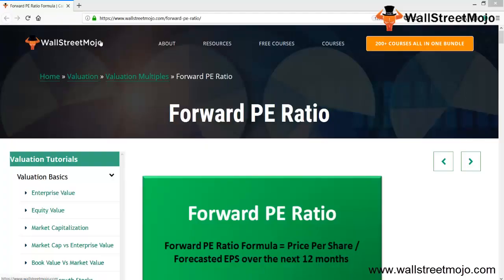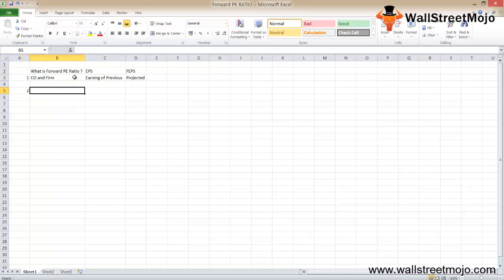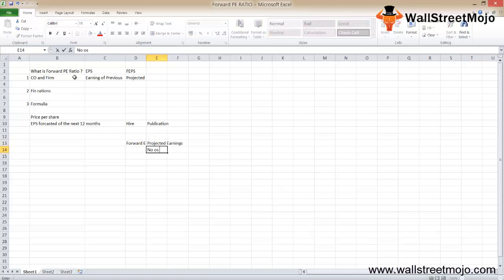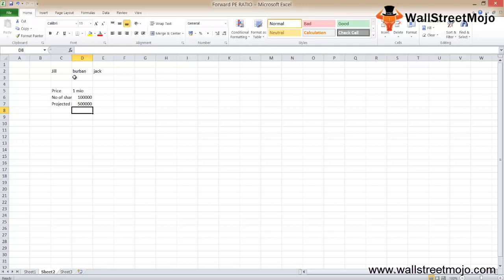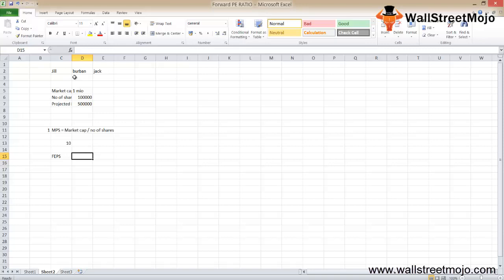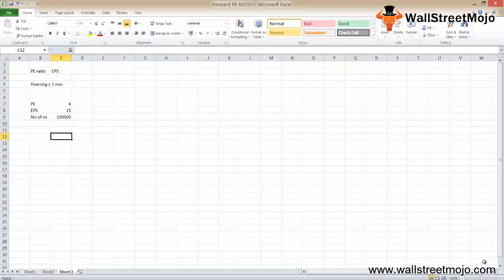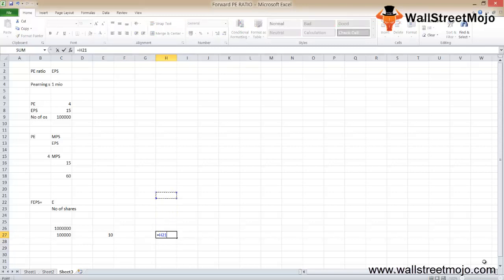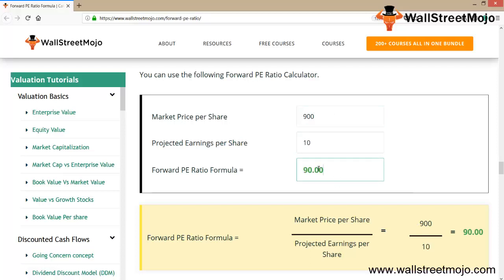Forward PE Ratio | (Formula, Examples) | Excel Calculation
In this video on Forward PE Ratio, we are going to discuss this topic in detail including the formula of Forward PE ratio, Calculation and examples to illustrate this in a better manner.

𝐖𝐡𝐚𝐭 𝐢𝐬 𝐅𝐨𝐫𝐰𝐚𝐫𝐝 𝐏𝐄 𝐑𝐚𝐭𝐢𝐨?
Forward PE Ratio is a great measure to find out whether a company is financially healthy or not.

𝐅𝐨𝐫𝐰𝐚𝐫𝐝 𝐏𝐄 𝐑𝐚𝐭𝐢𝐨 𝐅𝐨𝐫𝐦𝐮𝐥𝐚
Forward PE Ratio = Market Price per Share / Projected Earnings per share

𝐄𝐱𝐚𝐦𝐩𝐥𝐞 𝐨𝐟 𝐅𝐨𝐫𝐰𝐚𝐫𝐝 𝐏𝐄 𝐑𝐚𝐭𝐢𝐨
Bill is new in investing stocks. He wants to know whether he should invest in Sun Sweet Ltd., a Sweet company.

So he asks her sister who is in stock investment.
His sister, Marry advises that he should look at a bunch of financial ratios.

Bill figured out all the ratios except the forward price earning ratio.

Now, you need to help Bill to find out the ratio by using the following information –

Total Market Price of the stock – $2 million
Number of shares outstanding – 200,000
Projected Earnings for the next year – $600,000

Now, we will calculate the forward PE ratio by dividing this example into two different parts.

First, we need to calculate the market price per share and then we will find out forward EPS.

Market price per share = Total market price of the stock / Number of shares outstanding

Market price per share = $2,000,000 / 200,000 = $10 per share.

To find out the forward Earnings per Share, we need to use the below given formula

Forward EPS = Projected Earnings for the next year / Number of shares outstanding

Forward EPS = $600,000 / 200,000 = $3 per share.

Now, using the formula of Forward PE Ratio, we will get

Forward PE Ratio = Market price per share / Forward EPS

Forward Price Earning Ratio = $10 / $3 = 3.

To know more about Forward PE Ratio, you can go to this 𝐥𝐢𝐧𝐤 𝐡𝐞𝐫𝐞